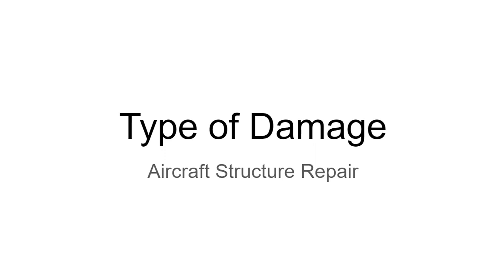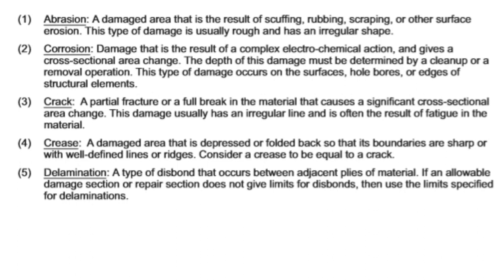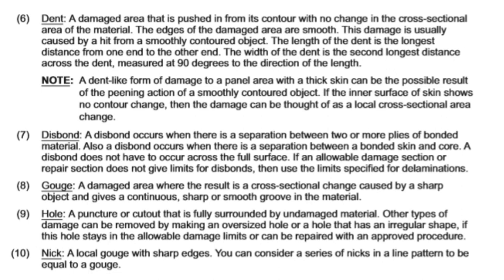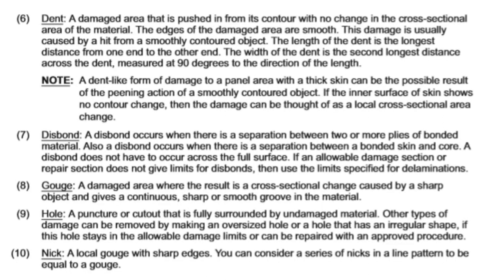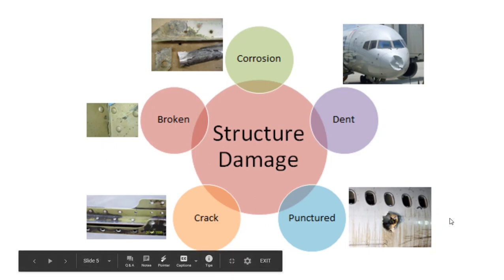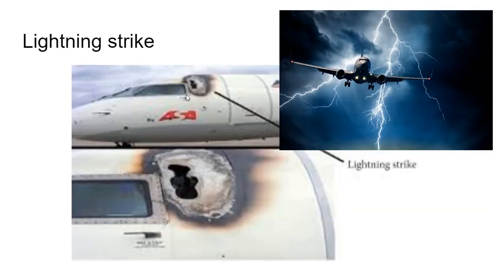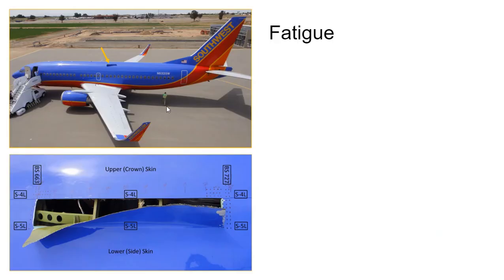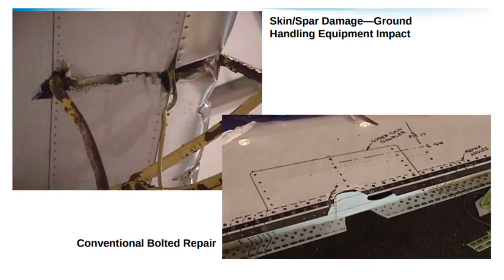Type of Damage1